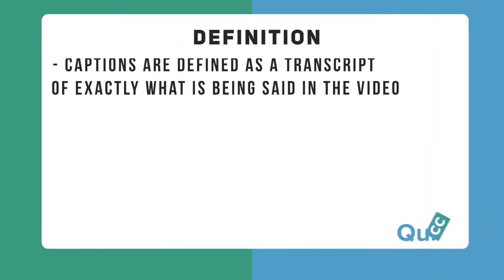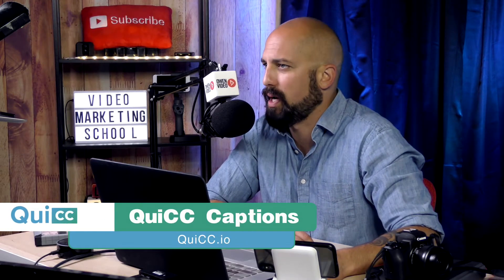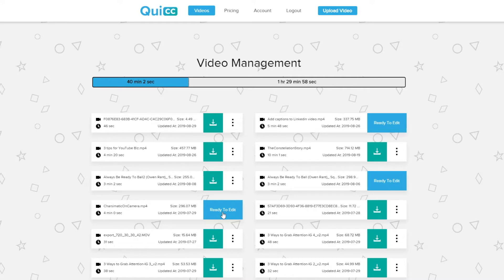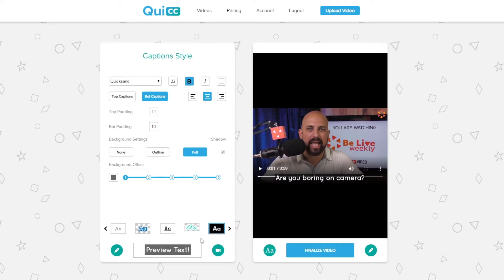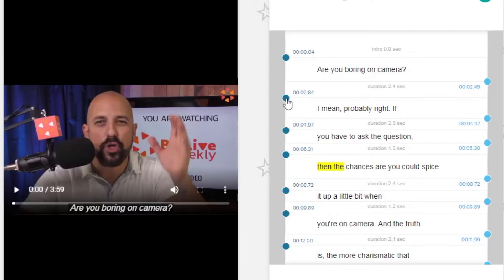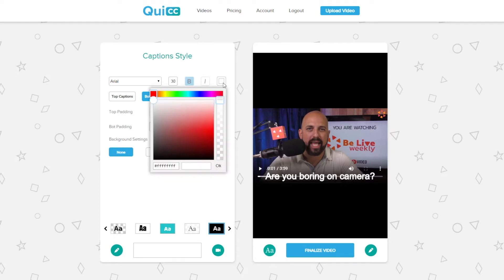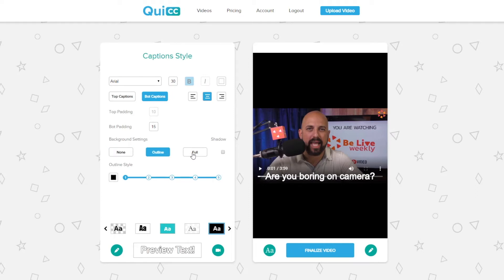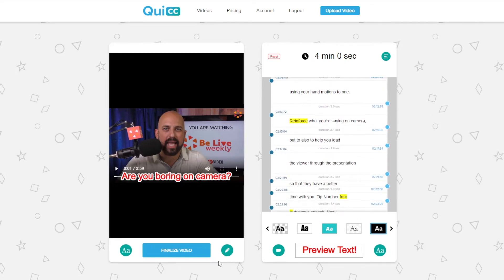How To Add CAPTIONS To LinkedIn Video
Video is taking off on LinkedIn and we know the majority of people watch those videos with the sound off... So Owen Video is here to the rescue!

Today, Owen is going to show you how to add captions to your LinkedIn videos using QuiCC. He will show you how to get a video file that has captions burned in, which means there is no need for an SRT file (thank the lord).

The captions you add using QuiCC are not only going to allow your users to understand your videos even with the sound off, but the customized captions will even let you maintain the look and feel of your brand.

To try QuiCC's captioning engine for free, go to GetCaptionsNow.com

At the end of the video, Owen even drops some LinkedIn video knowledge and shares what he is seeing perform well on LinkedIn today.

Thanks to Owen Video for another Quicc Tip video! To see more of his work, check out his channel